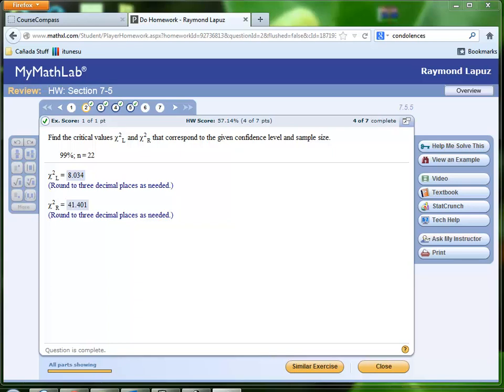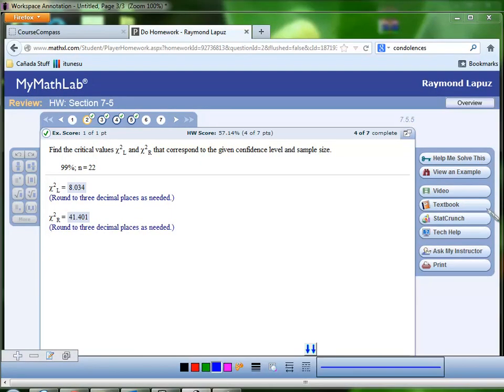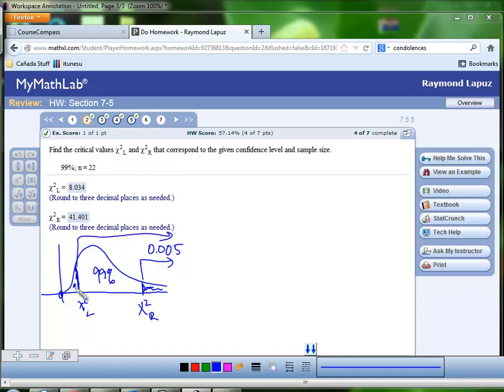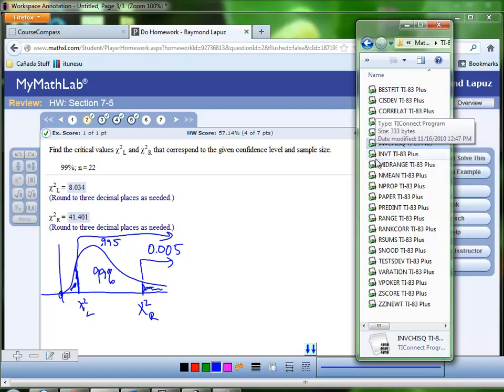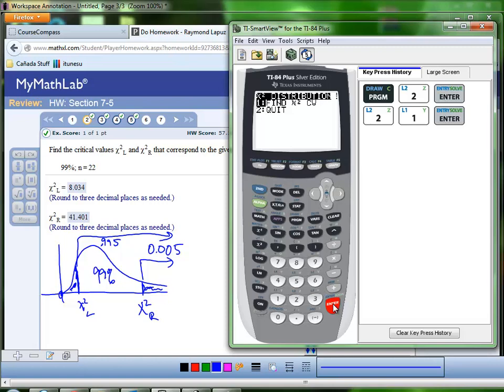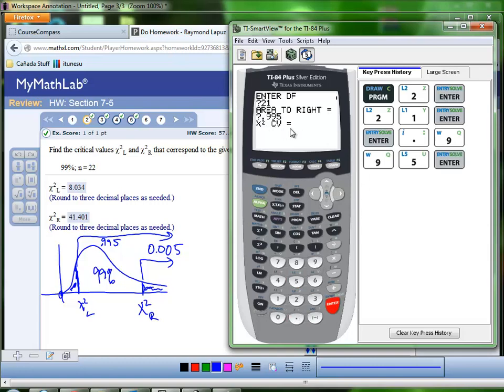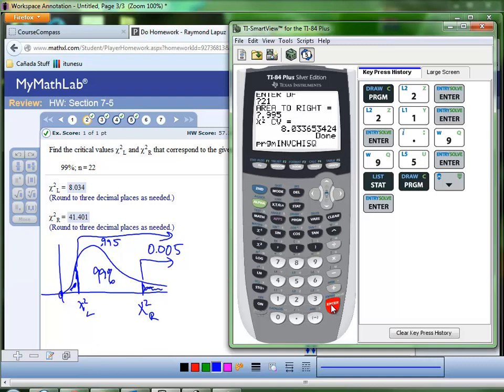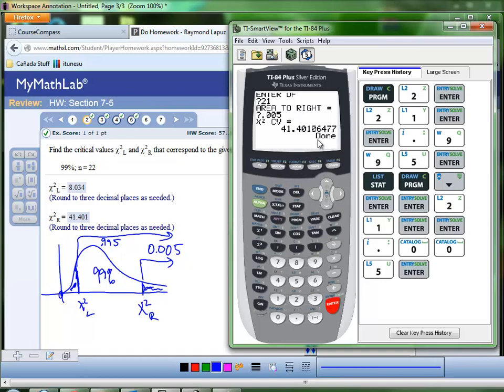Finding Confidence Intervals for STDEV using PRGM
Finding confidence intervals for standard deviation using a program written for the TI-83-84.  The program is called CISDEV, but you'll need the chi square critical values first.